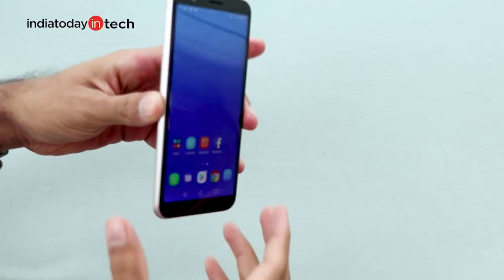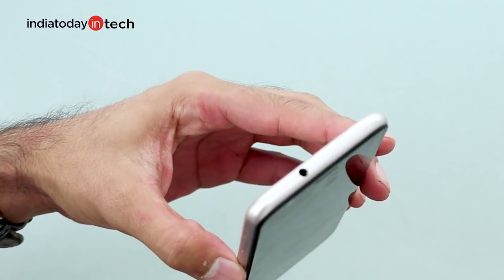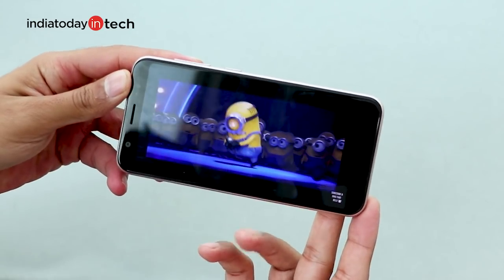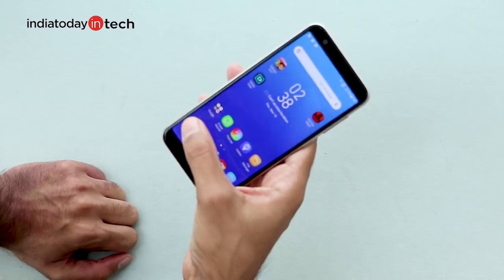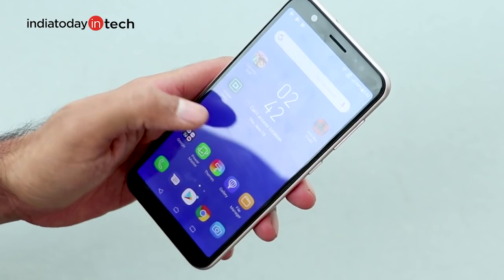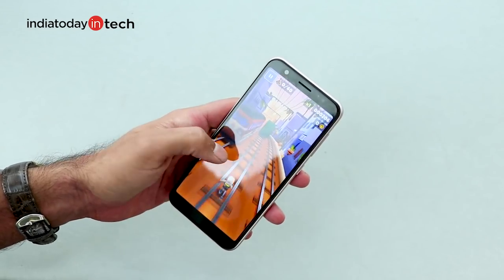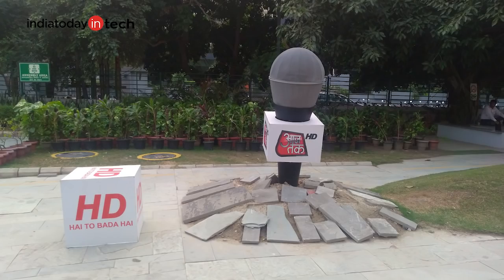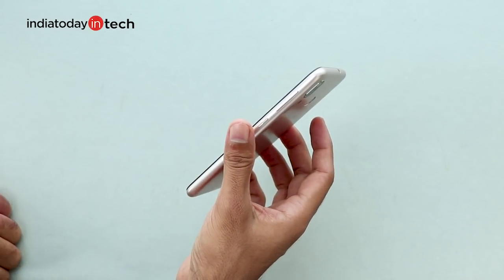Asus Zenfone Max M1 review | India Today Tech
Asus Zenfone Max M1 is a budget phone from Asus priced at Rs 7,499 on Flipkart for 3GB/32GB variant. The phone has dual SIM, 4G VoLTE support, HD display, Snapdragon 430 chip, 13MP rear caemera, 8MP front camera and 4000mAh battery.